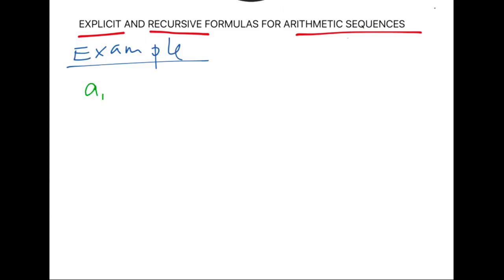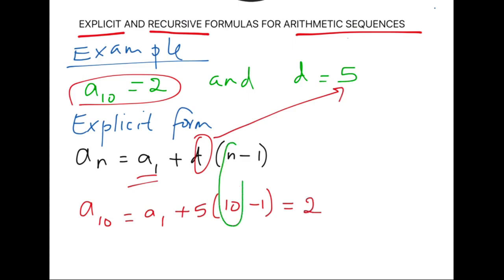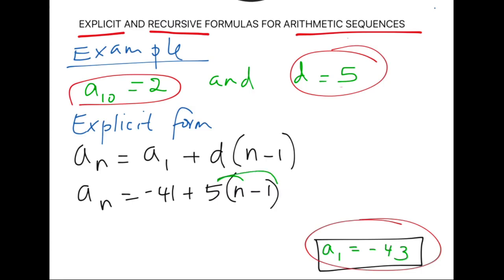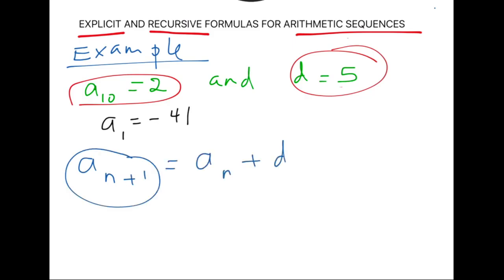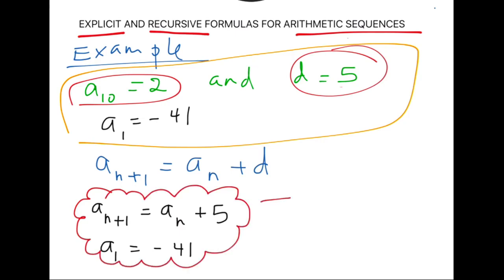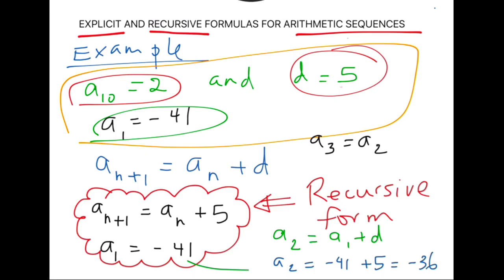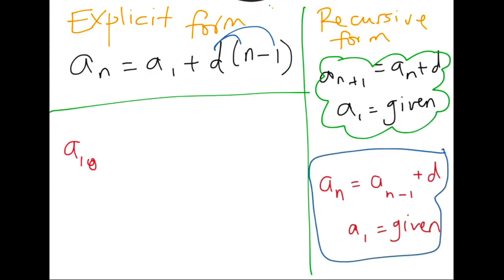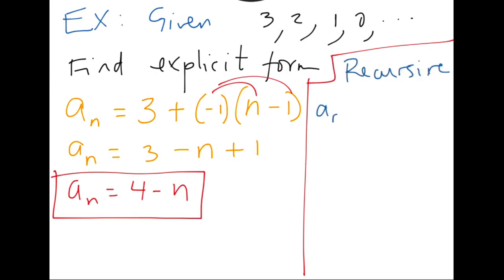Explicit and Recursive Forms for Arithmetic Sequences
In an arithmetic series, the explicit formula allows you to find any term directly by starting with the first number and adding the common difference a specific number of times, based on the term's position. In contrast, the recursive formula finds each term by using the one before it, starting with the first term and repeatedly adding the common difference. The explicit formula is great for quickly calculating any term, while the recursive formula is useful for building the series step by step.